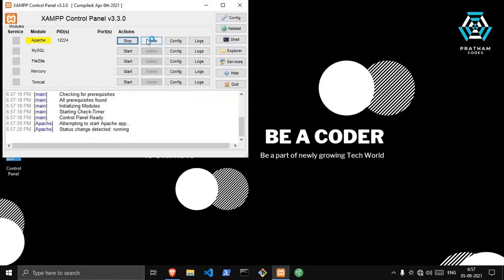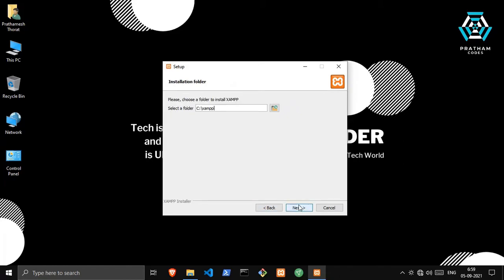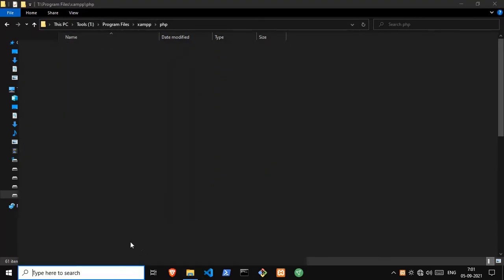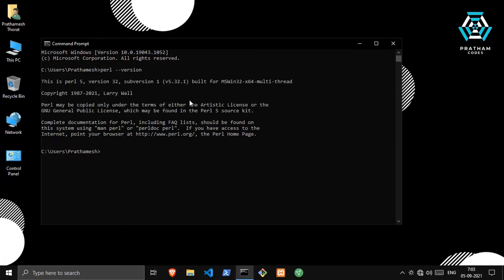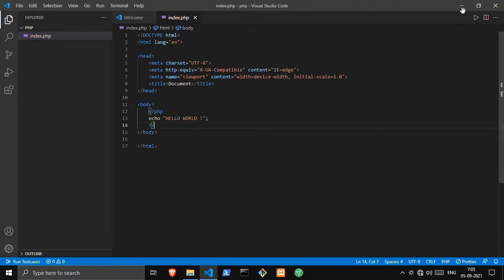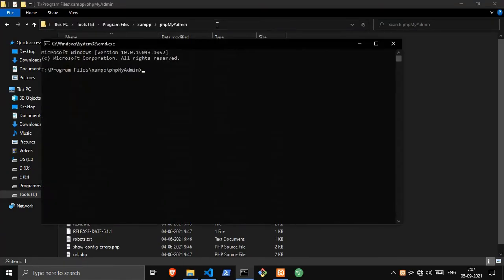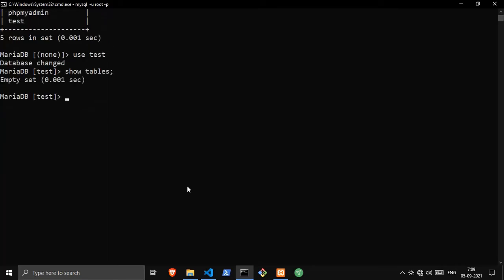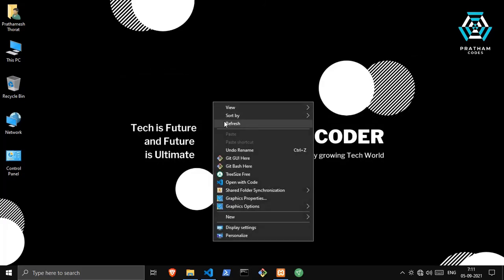How to use XAMPP tools with CMD | use XAMPP like pro | XAMPP hidden features | Pratham Codes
Hello guys,
I'm Prathamesh Thorat and This is my YouTube channel named Pratham Codes. I've created this to spread all my knowledge which I've collected from many years across world.
In this video I've talked about some hidden features of XAMPP which is a server for running the PHP scripts. But XAMPP is not limited here, there are too many things we can do with XAMPP using CMD. In this video you will see all this content, and will be able to use XAMPP like Pro.

Channel Promotion :
Pratham Codes

Chapters :
00:00 Intro
00:10 Main Video
14:00 Outro